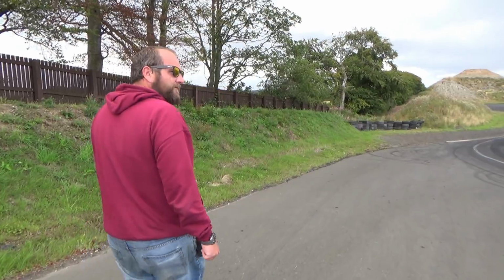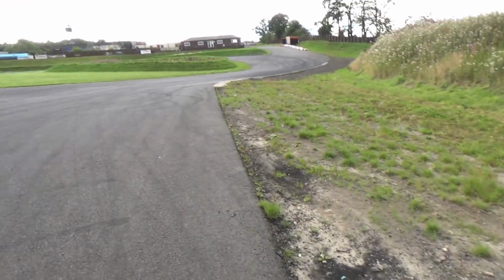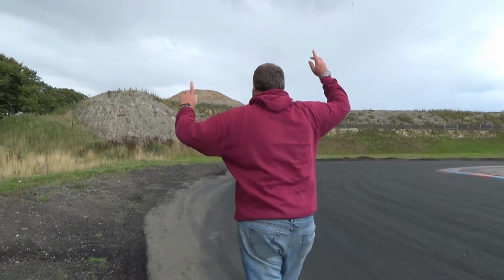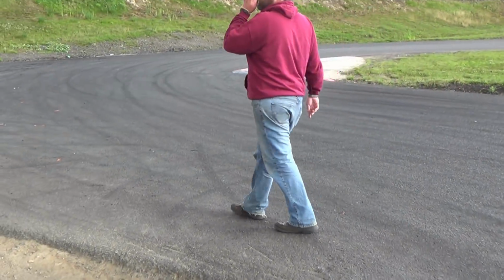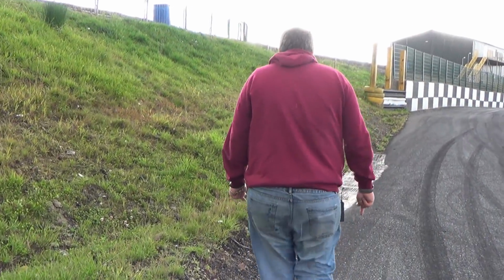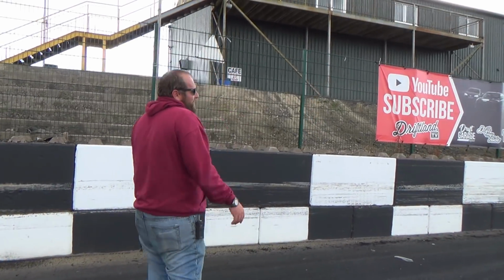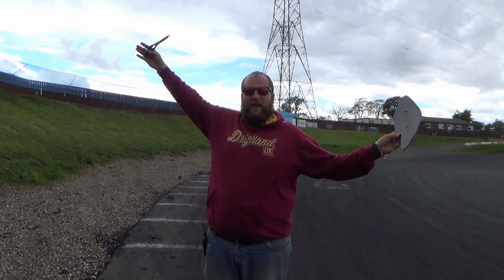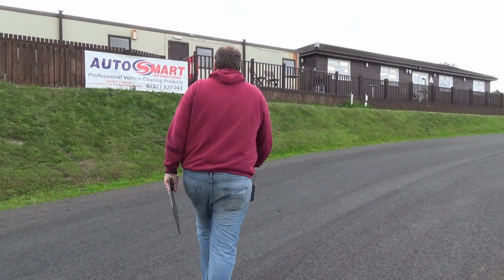Why "REAL" race tracks HATE drifting! In 30 mins or LESS!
People often wonder why BIG "REAL" race track dont often hold drift days, Many think its the noise but the real truth is in this video.

Rennie and Jeek show and tell about why drifters are not really welcome at established tracks.

From Dirt drops to SEX TOYS its all covered here.

Driftland is the UKs only purpose built Japanese style drifting arena, built for all motorsport enthusiasts as a place to experience drifting at every level, from beginners taking their first steps to international competitions showcasing some of the finest talent the world has to offer.

For information regarding Drift experiences, Private track hire and upcoming events please visit our